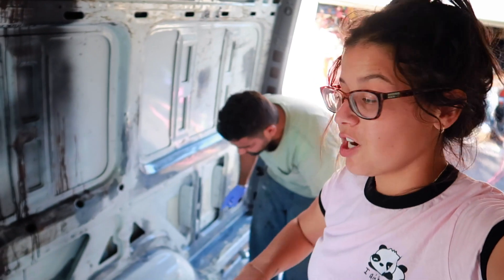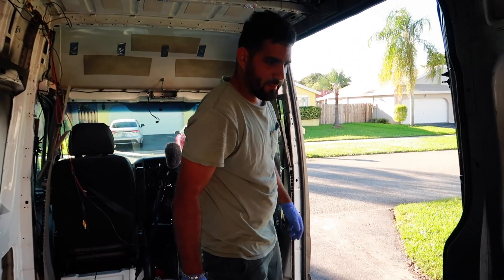The BEST Van Insulation | The 30 Day Van Build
Insulation is a BIG part of any van life build. We wanted to try something different for this build so we decided to go with wool. On our last build we did the foam board and we felt there was something out there that could do a much better job. Check them out below!

3m 5200
50 mil Kilmat
Kilmat Roller
Kilz Paint
POR 15

Van Life in 50 States Book

Hey! I like to make videos. Just trying to inspire others to get out there and live their dreams, this is the only ride we have! :)